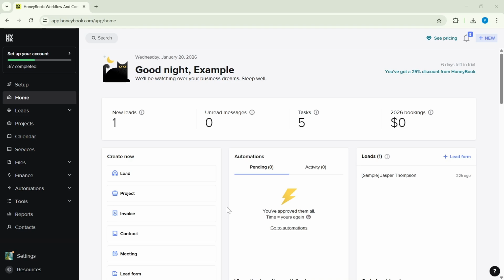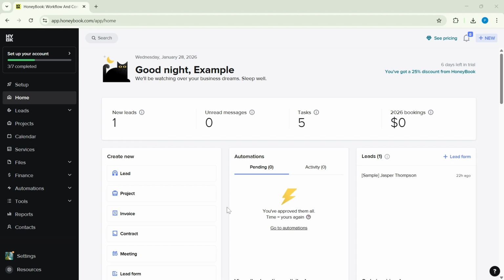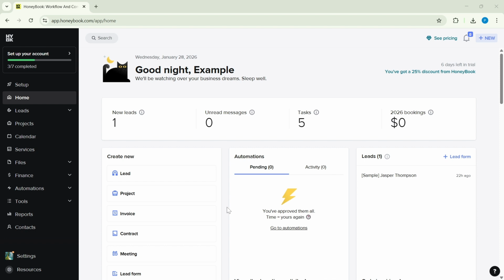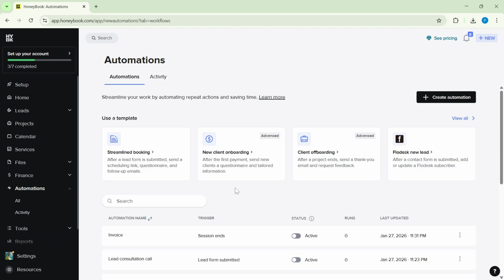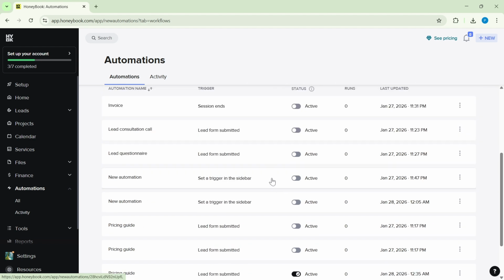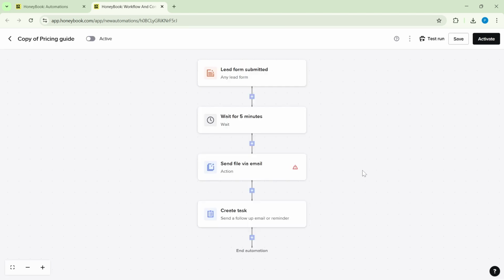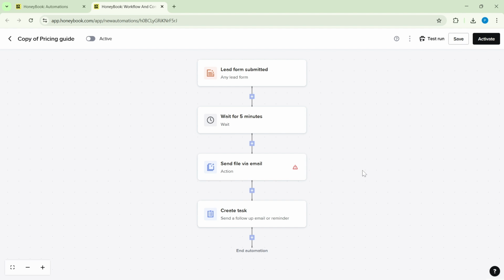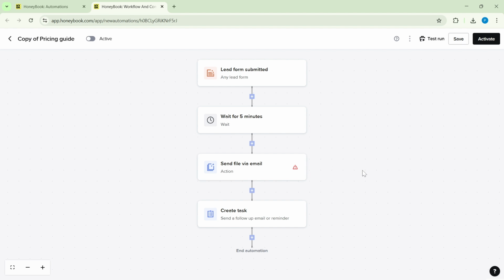How To Duplicate An Automation In HoneyBook (2026 Guide)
How To Duplicate An Automation In HoneyBook (Reuse Workflows 2026)

In this 2026 HoneyBook workflow guide, you’ll learn how to duplicate an automation so you can reuse proven workflows without rebuilding them from scratch. Duplication is ideal for creating variations for different services or client types.

🔹 What You’ll Learn:
-How To Duplicate Existing Automations Inside HoneyBook
-How To Rename And Organize Copied Workflows Properly
-How To Modify Triggers Without Breaking The Original Automation
-How To Adjust Timing And Actions For New Use Cases
-How To Test Duplicated Automations Before Activation
-How To Use Duplication To Scale Client Workflows Faster
-How To Avoid Conflicts Between Similar Automations
-How To Maintain Workflow Consistency Across Projects

💡 Pro Tip: Always rename duplicated automations immediately. Clear naming prevents confusion and accidental activation of the wrong workflow.

By the end of this video, you’ll be able to reuse and scale HoneyBook automations efficiently in 2026.